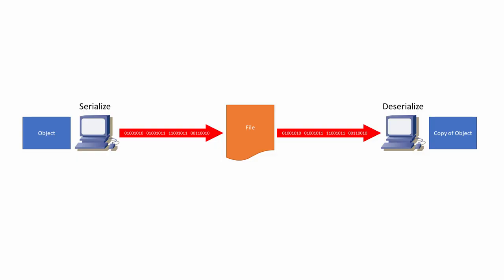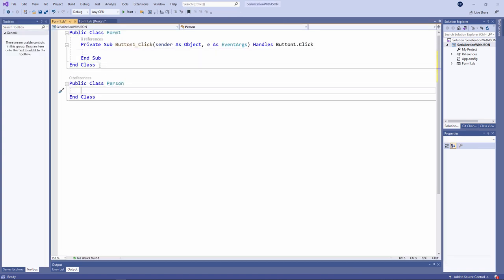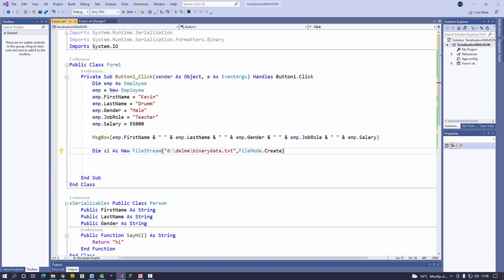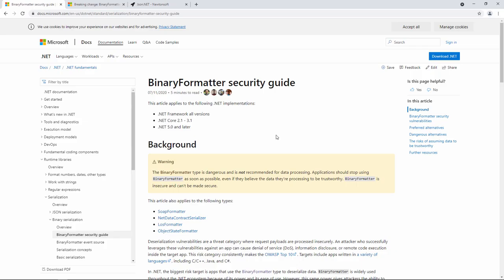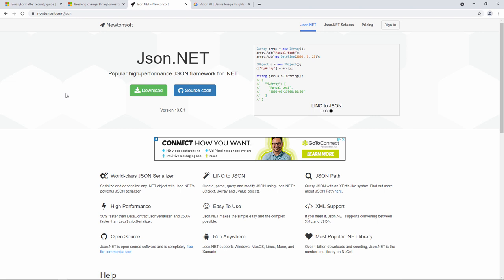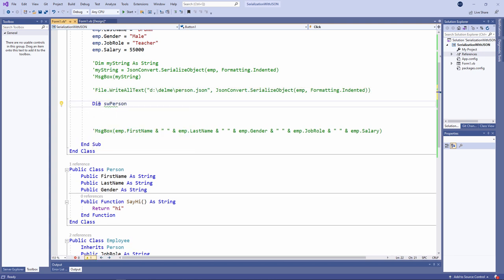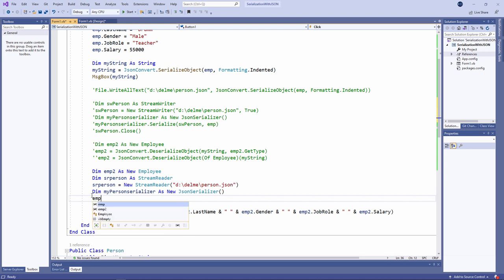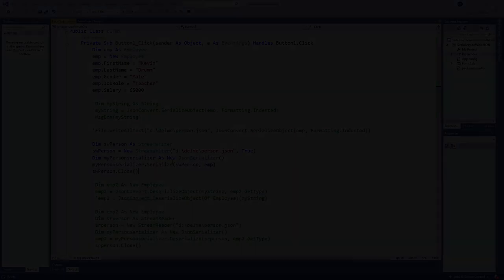Advanced VB.NET Programming – Serializing Objects with JSON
In this computer science programming lesson, you will what serialization is and why it is used.  You’ll learn how to use VB.NET to serialize and desterilize an instance of a class via the JSON format.  This can be used to save the state of an object to a file or a database, or to transmit object properties across a network.  You will get the most out of this lesson if you’re an experience programmer and you are already familiar with object oriented programming, and coding classes in VB.NET.

Chapters:
00:00 Introduction
00:45 Serialization definition
01:41 The need for serialization
02:52 A simple custom object to serialize
05:05 Serialization with a BinaryFormatter (DON’T DO THIS)
09:12 WARNING about the BinaryFormatter
10:11 The JavaScript Object Notation JSON
12:17 Install Newtonsoft JSON.NET
14:05 Serialize an object to a JSON string
15:12 Serialize an object to a JSON file
16:53 Deserialize a JSON string to an object
18:40 Deserialize a JSON file to an object
19:47 Serialize properties of an object conditionally